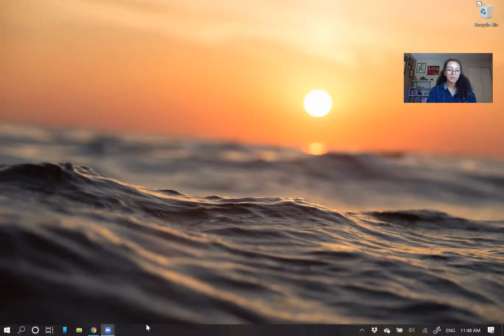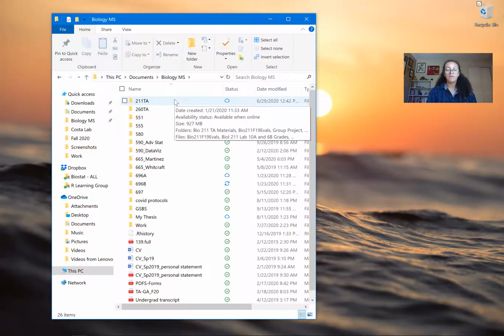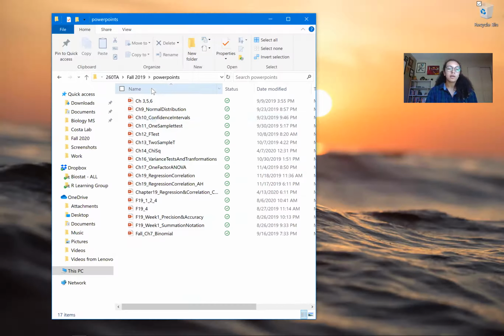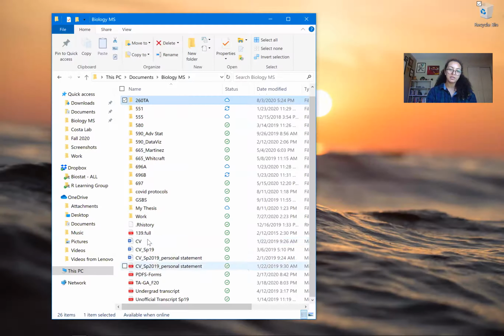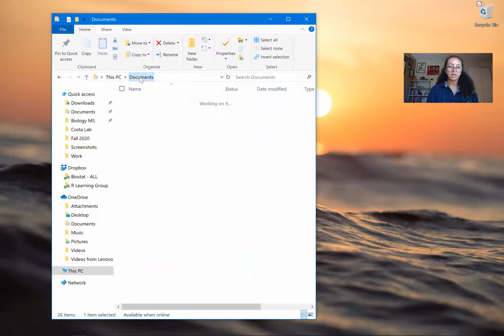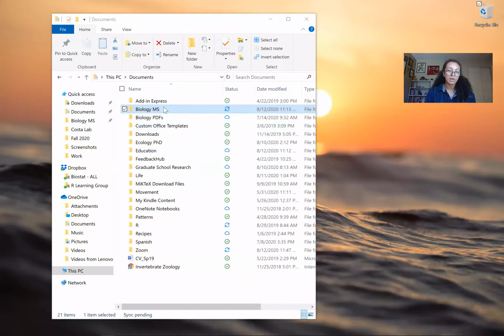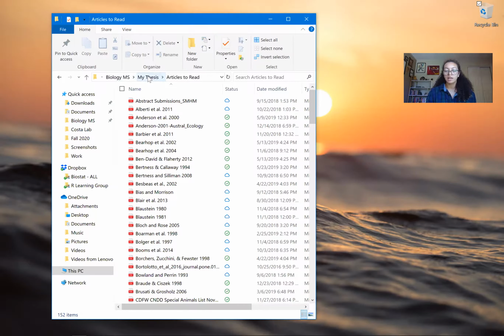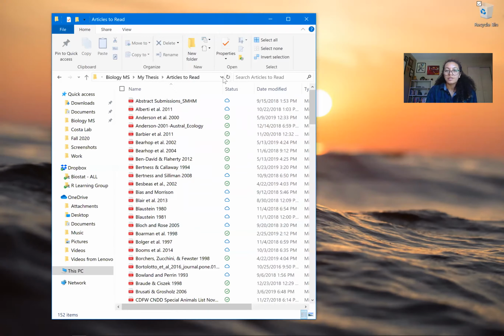File Organization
Hey everyone! Here's a short video about keeping files and folders organized. There are a ton of other options available and naming guides for different purposes, but here are a few methods/ideas I use.

Not sure why there's a black box around the video ¯\_(ツ)_/¯